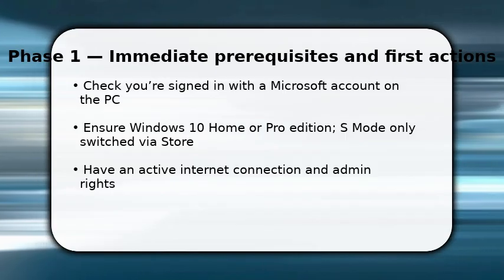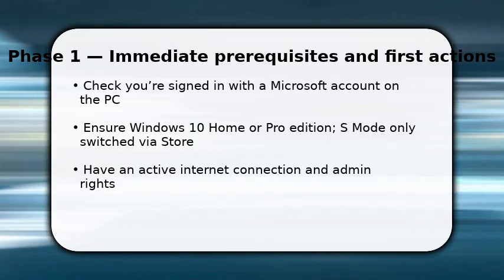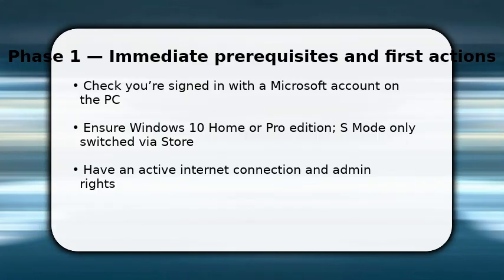How to Disable Windows 10 S Mode - Easy Guide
How to Disable Windows 10 S Mode - Easy Guide | 🔒 Surfshark VPN Deal — Stay private and secure. $1.99/mo + 3 Months Free ▸

Discover the simple steps to disable S Mode on Windows 10, where you'll learn how this streamlined version can be turned off for full access. This guide is perfect for users who have recently transitioned from a clean install of Windows and wish to revert back.

disable, Windows 10 S mode, turn off, S Mode removal, streamlined edition, full system restore, clean installation, user guide, operating system settings, Microsoft